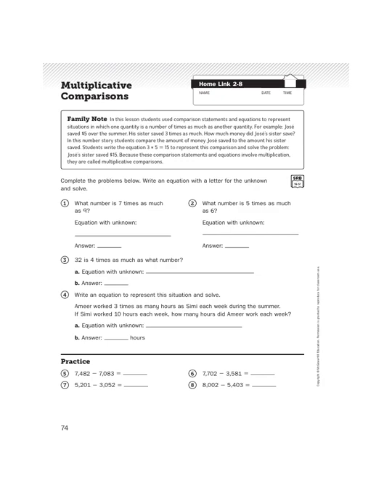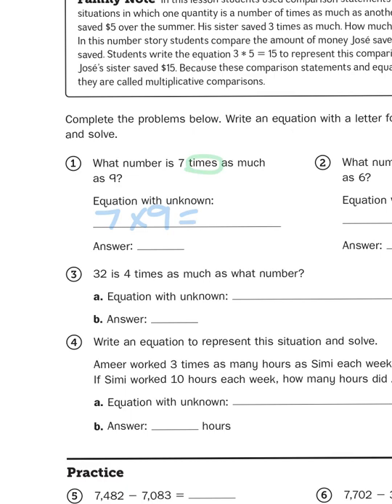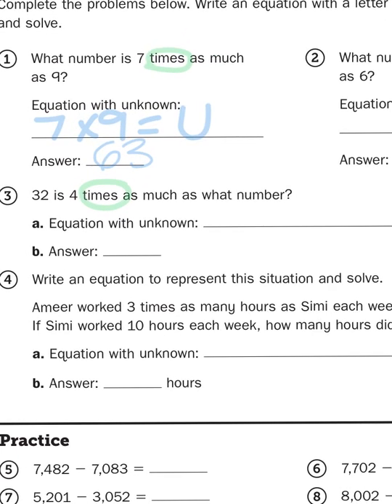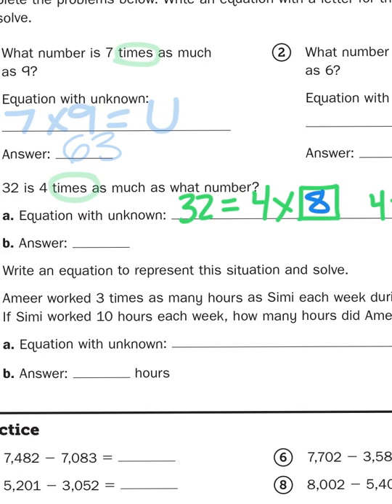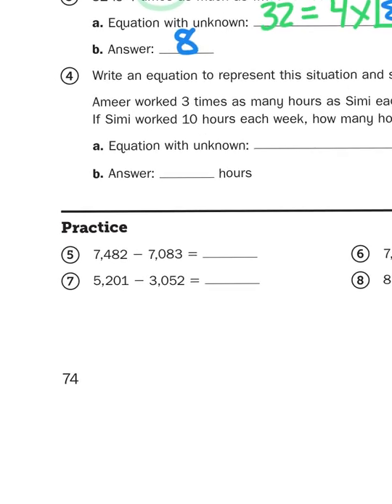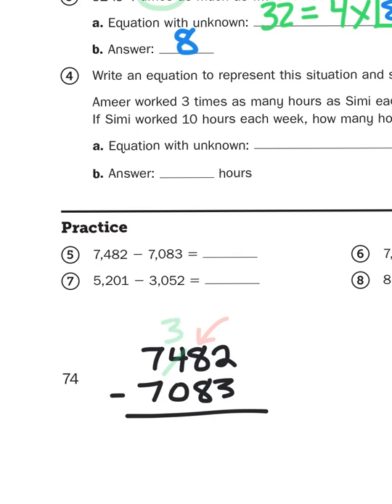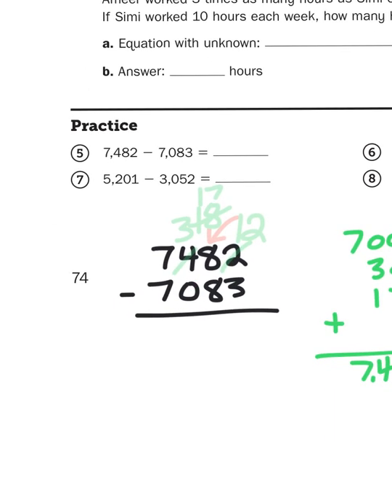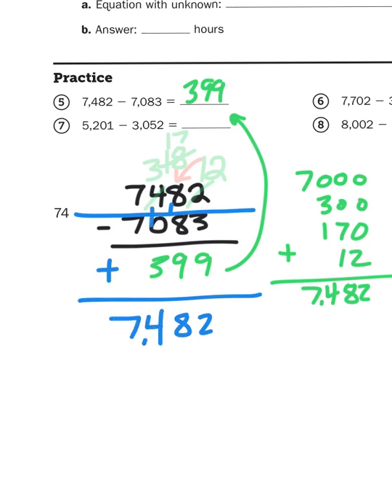Everyday Math, 4th Grade, Home Links 2.8 "Multiplicative Comparisons"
"Multiplicative Comparisons" = We're going to compare numbers with multiplication.